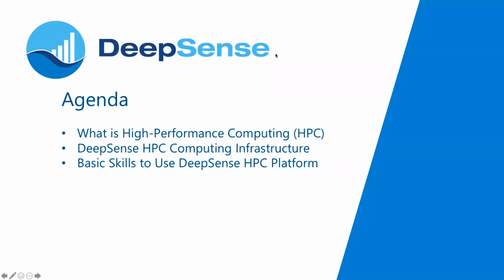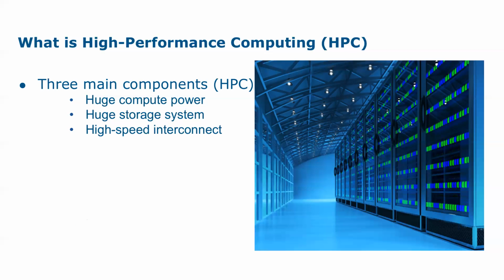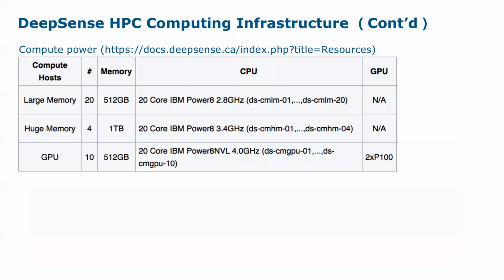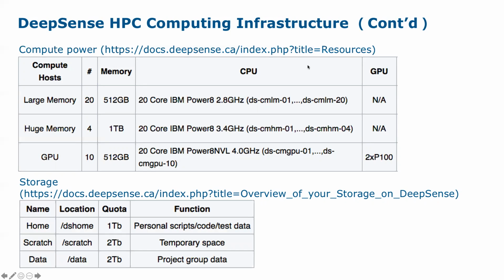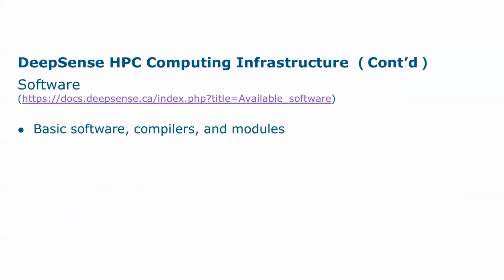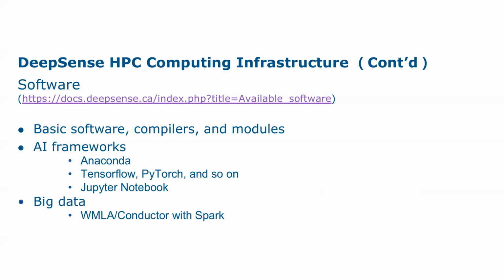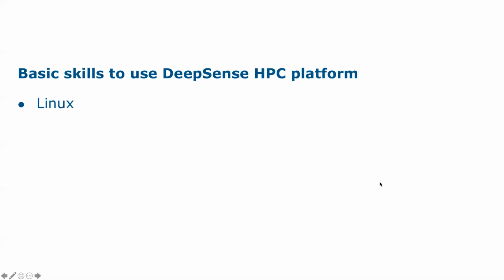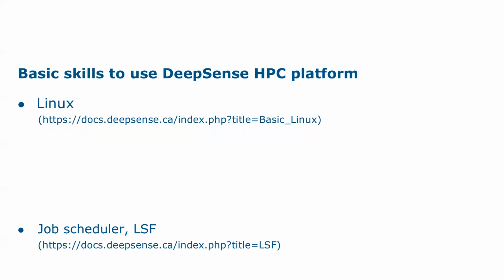Introduction to HPC and DeepSense Systems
Summary of talk: The concepts of High-Performance Computing and the systems on the DeepSense HPC cluster
0:00 Start
0: 00:48 what is hpc
4:46 DeepSense platform
13:46 skills to use DeepSense HPC systems